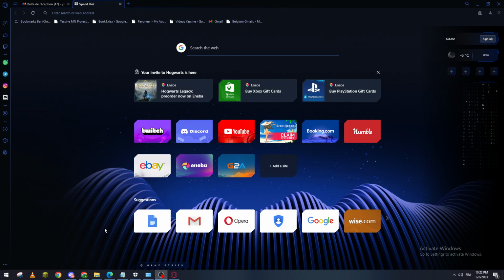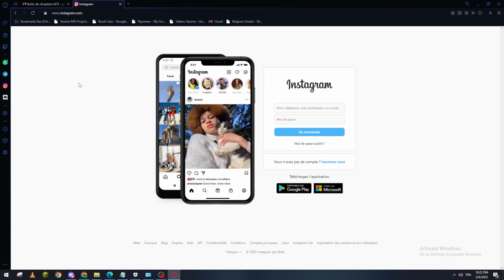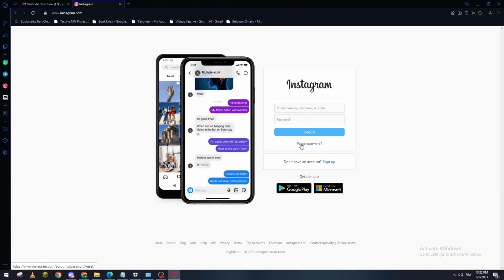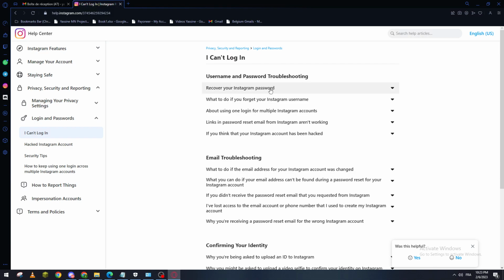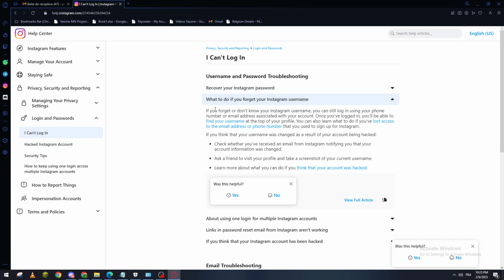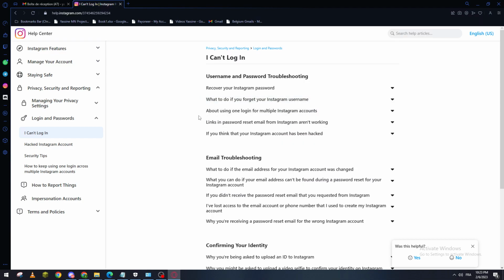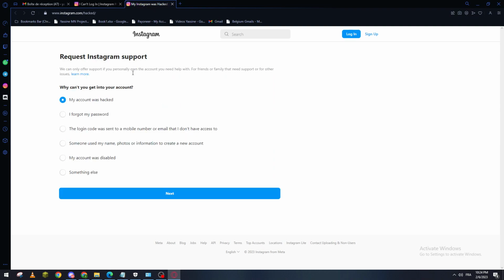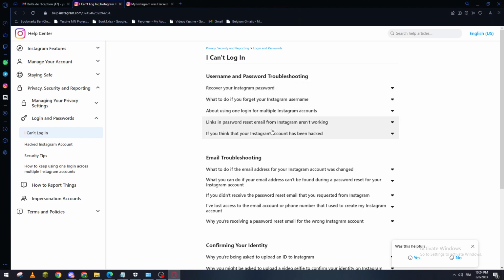How to recover Instagram account without acess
How to recover Instagram account without acess, so that you can restore your instagram account.